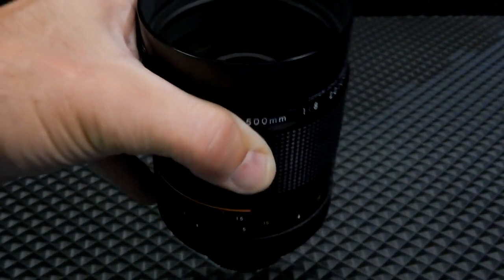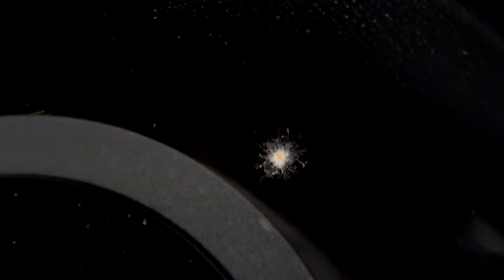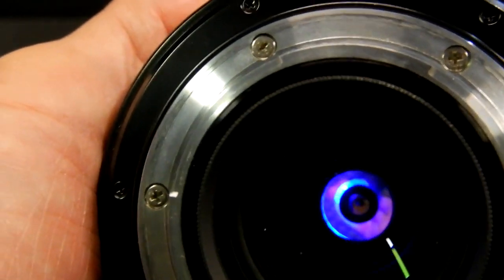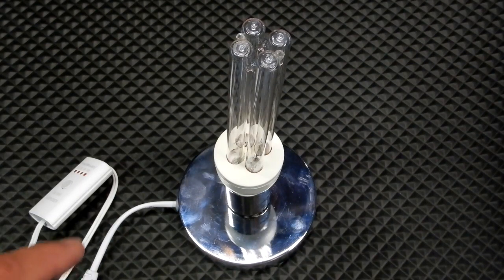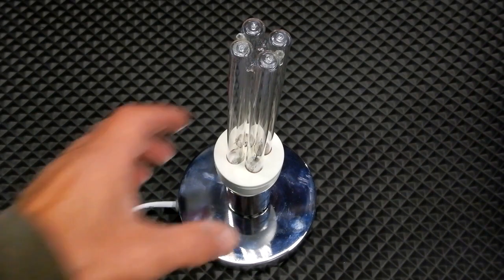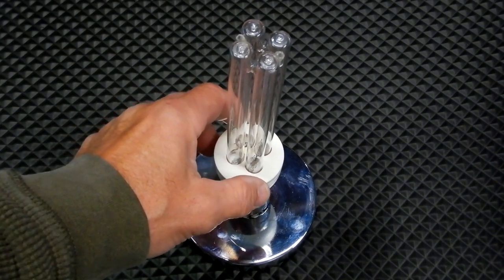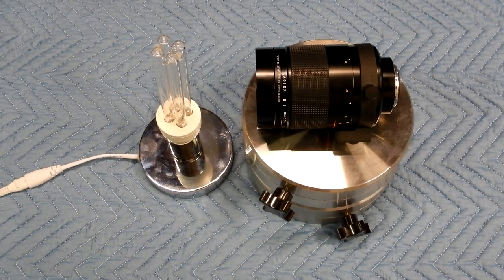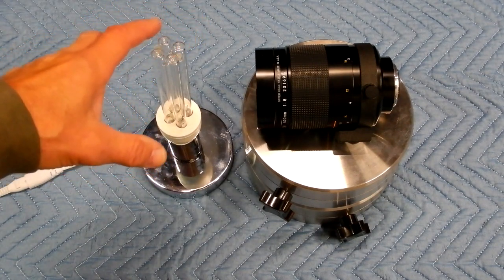Killing Lens Fungus with UV-C Light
What I did to kill lens fungus with a UV-C Light. Here is my 1 year followup video